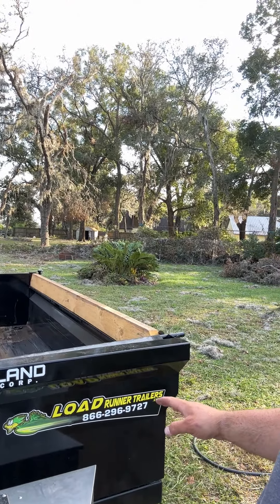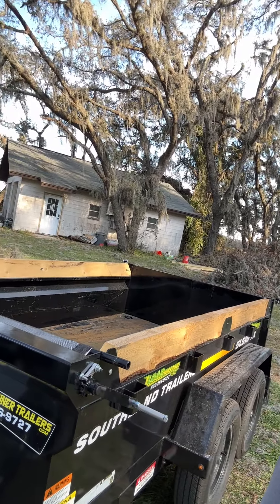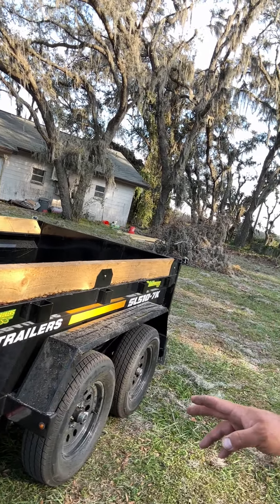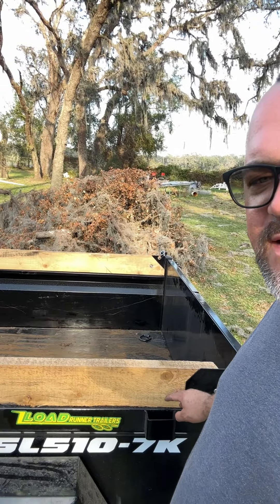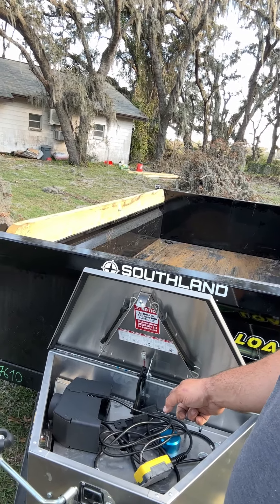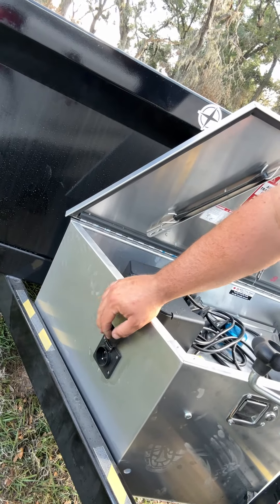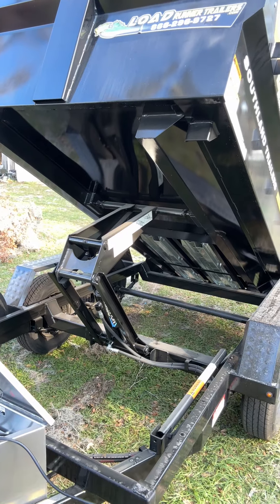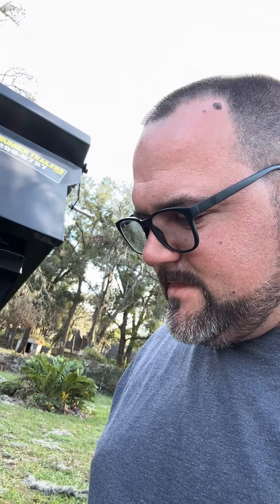5x10 Southland Trailer Corp. Dump Trailer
Southland Trailer Corp.￼ has a wonderful 2024 dump trailer with all the upgrades that you would want in a 5 x 10 trailer. I purchased mine from loadrunnertrailers.com. They are at Tampa based company. ￼Tell them Dan sent you.